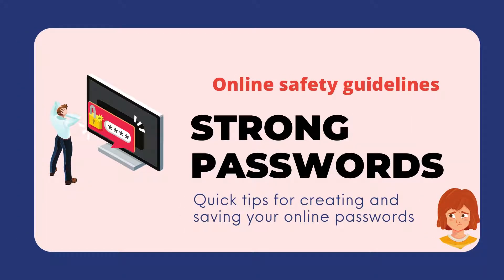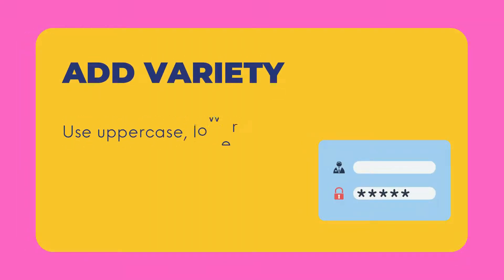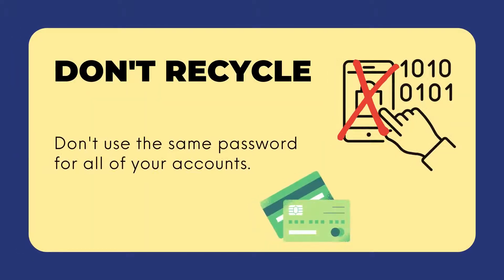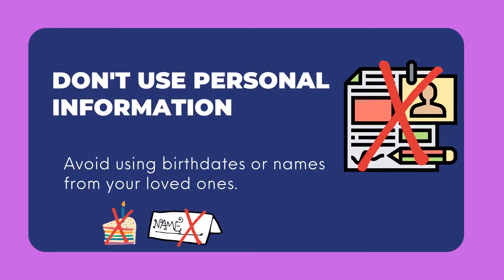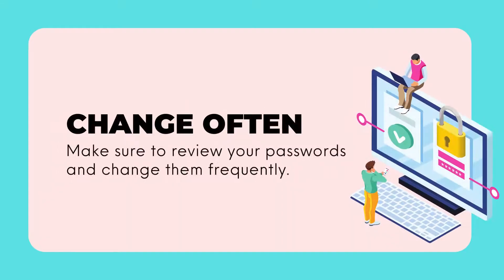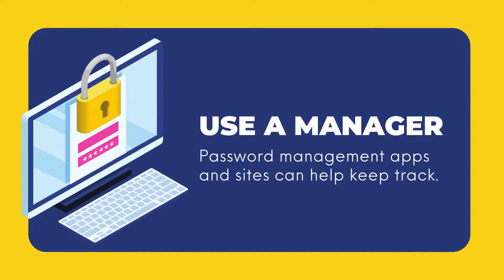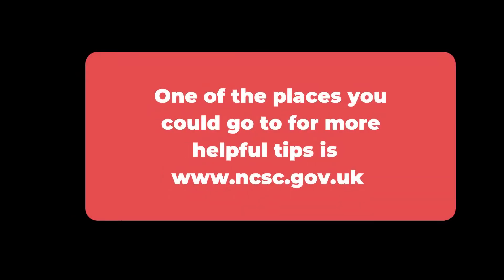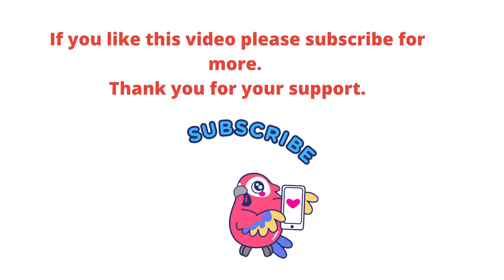How to Create a Strong Password - Online Password Safety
In this video you will learn the ways in which you can have a strong password for your online accounts.
Creating a strong password is the best line of defence.

You will learn its important to-
Add Variety,
Don't Recycle,
Don't use Personal Information,
Make It Long,
Change Often and
Use a Manager.

These steps are very essential so that your accounts are not compromised by hackers. Please be aware and if you would like further information, a helpful website where you could have a look at is